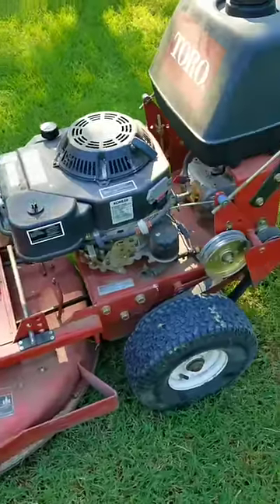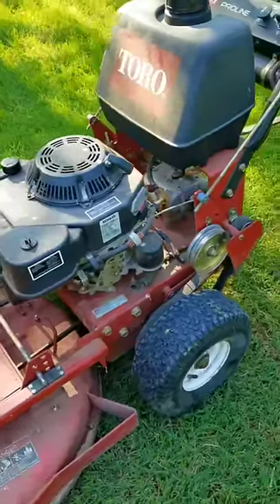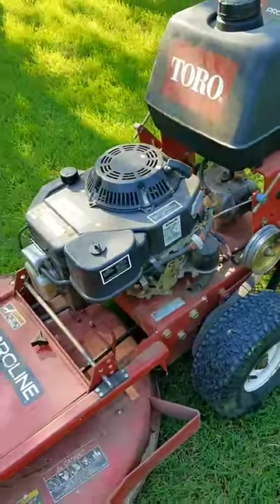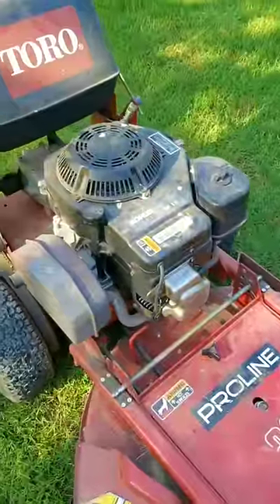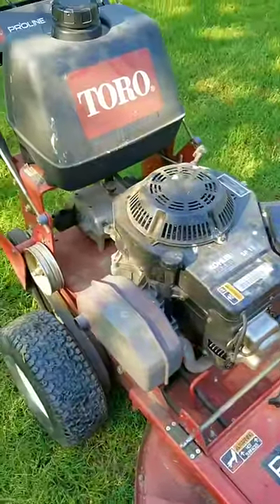What's Wrong With This Toro Walk Behind Mower?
This Toro Walk behind stopped running quite suddenly. Do you think can figure out what's wrong with it?